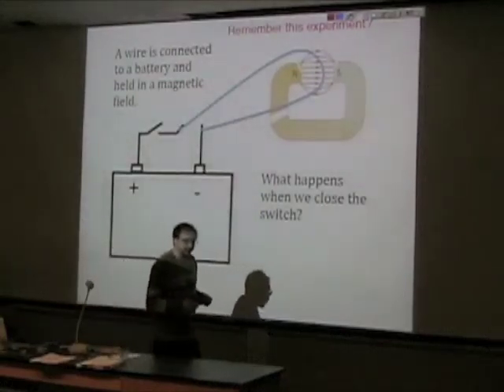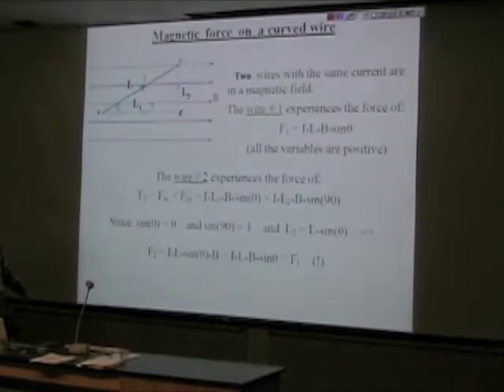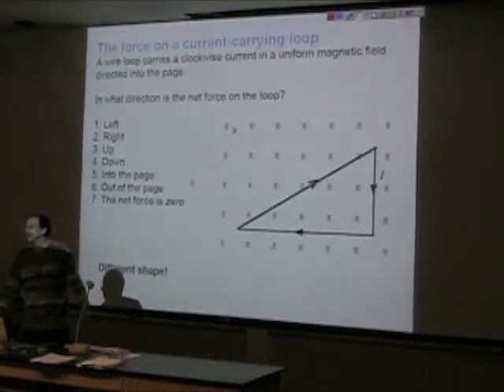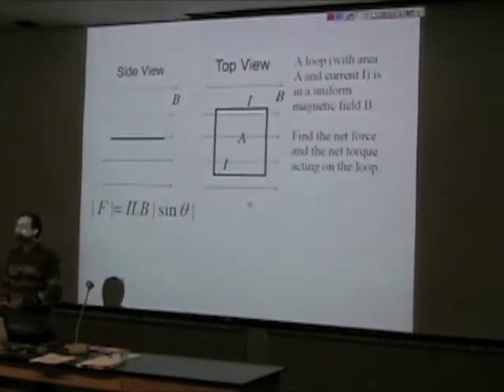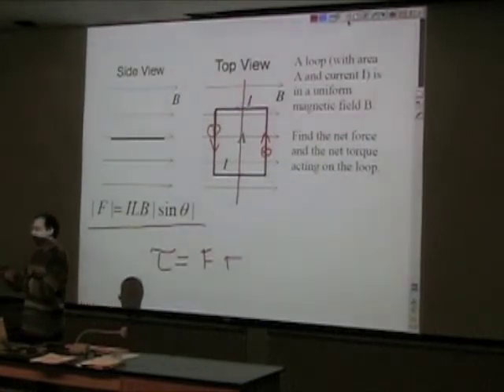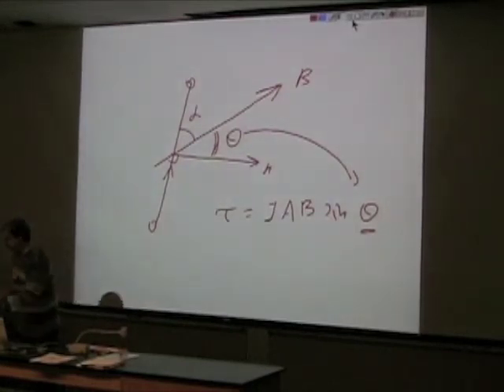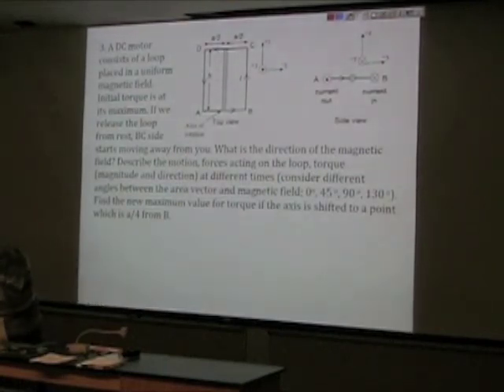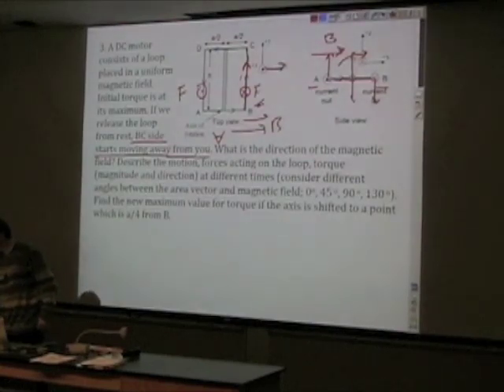VV_PY106_loop_in_B_field.mov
PY106 A1 section lecture (wires and loops in magnetic field)